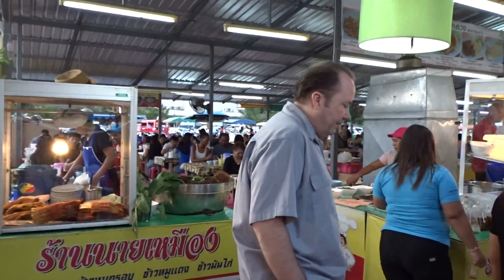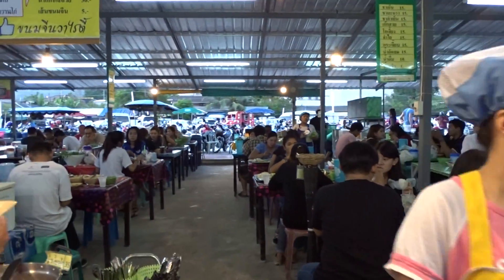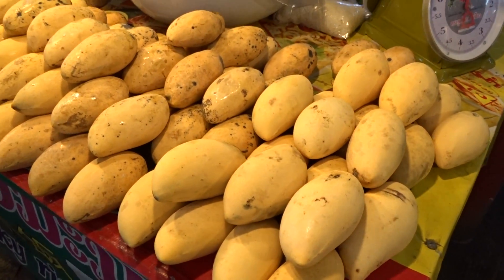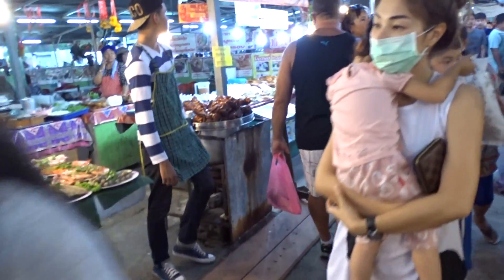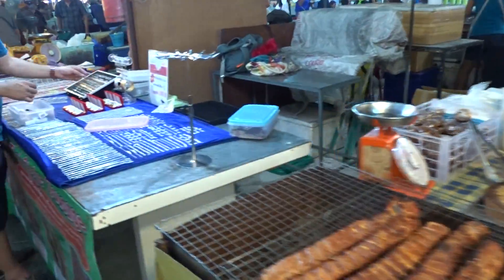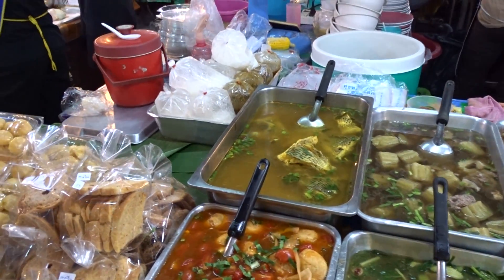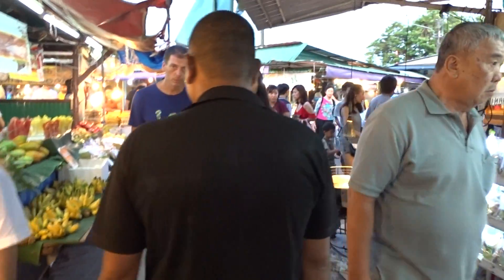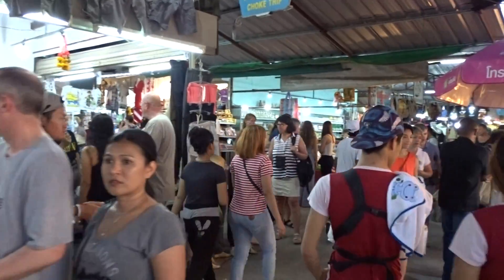Thailand Naka market 2017.